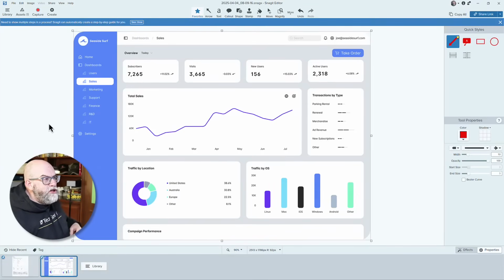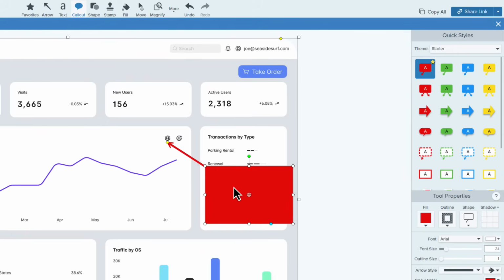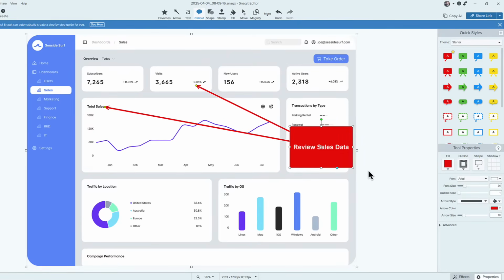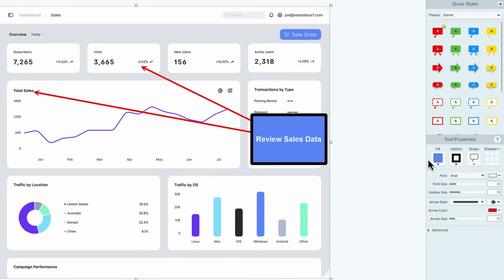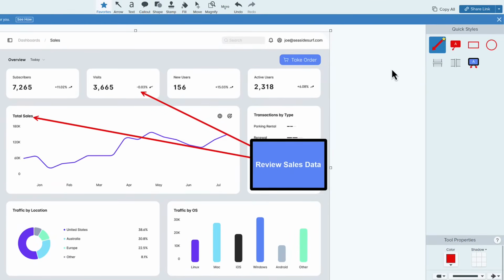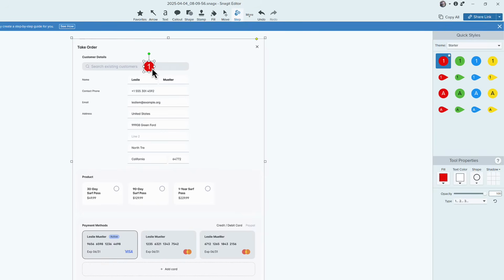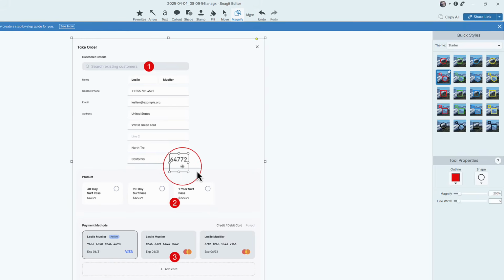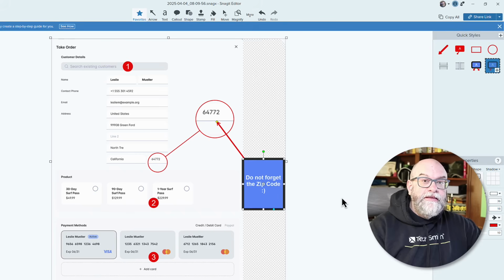How to Highlight Key Details in Screenshots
Learn how to use Snagit’s callouts and other annotation tools to highlight key details in screenshots, how to guides, or an SOP. This video shows you simple ways to boost clarity and keep your visuals on-brand.

- Customizing callouts for clear, eye-catching emphasis
- Using the Step Tool to create step-by-step instructions
- Adjusting style, color, and size to match your branding
- Organizing Quick Styles and Favorites for workflow efficiency
- Combining tools like Magnify and callouts to draw focused attention

00:00 Intro to Snagit Callouts
00:15 Selecting and Customizing Callouts
00:51 Adding and Editing Callout Text
01:35 Multi-tail Callouts and Color Customization
02:19 Use the Eyedropper Tool
03:11 Saving Callout Styles and Favorites
03:40 Combining Step Tool and Callouts
04:52 Highlighting with the Magnify Tool
05:30 Tips for Effectively Communicating Info
05:51 Free Trial Information